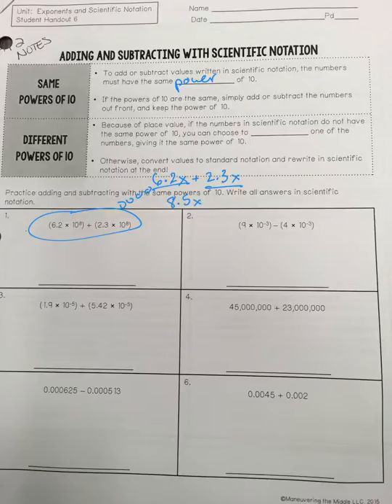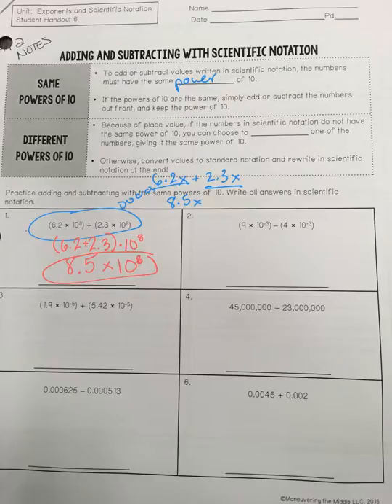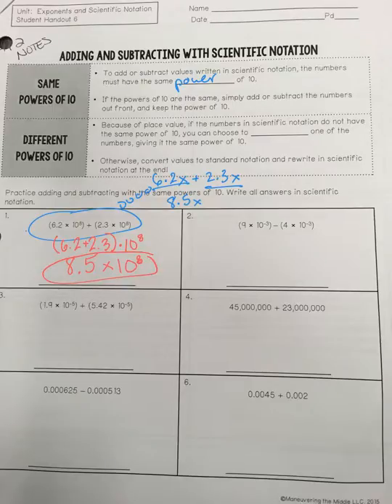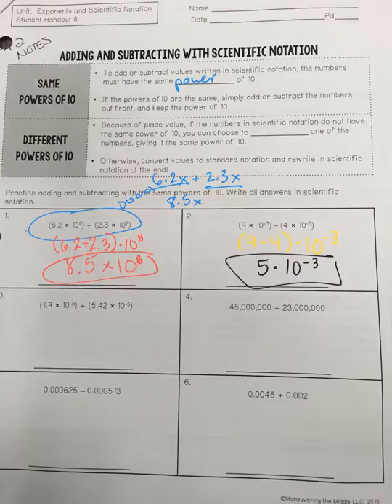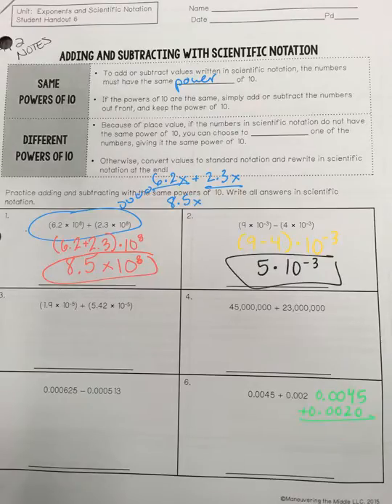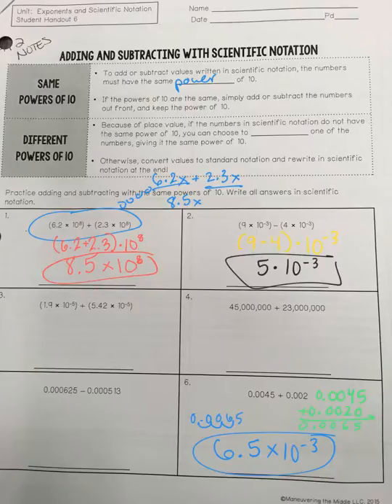Adding and subtracting with scientific notation